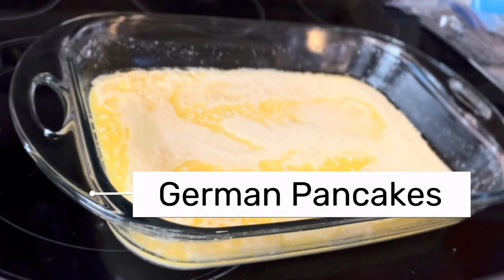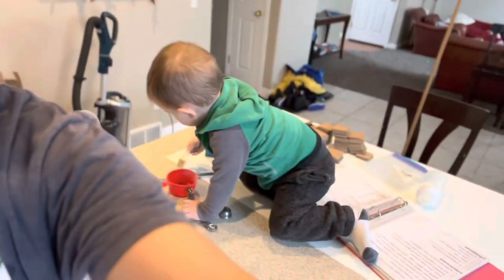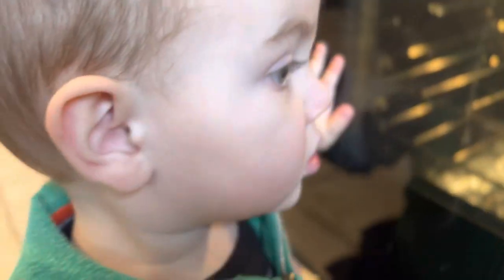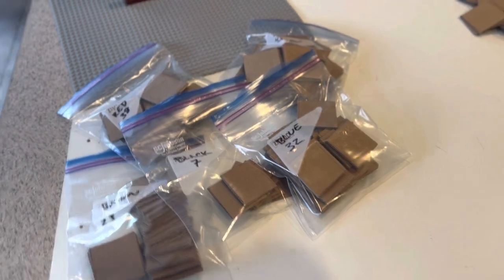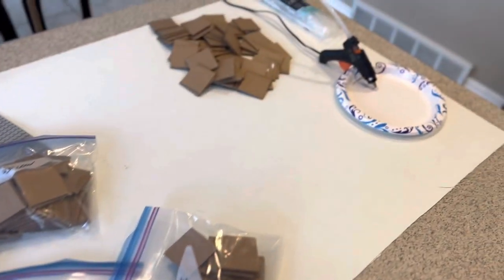Constructing Mario poster for playroom